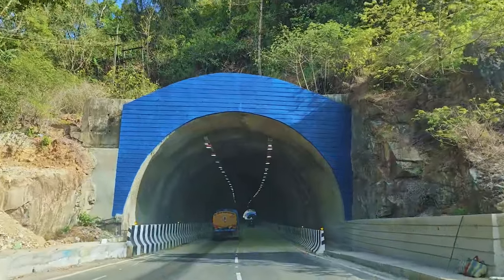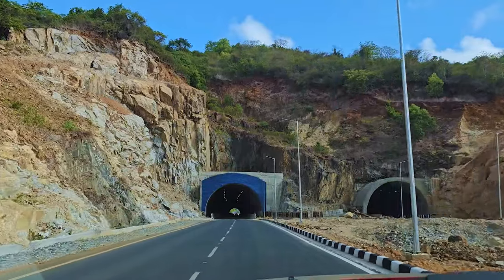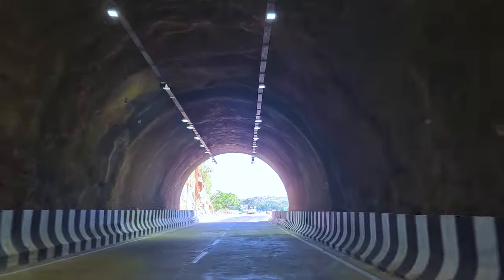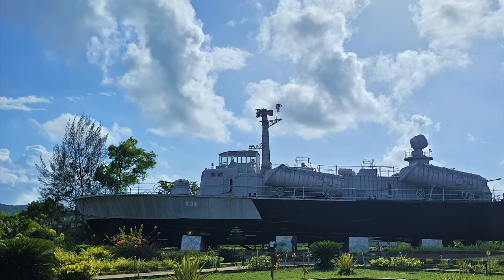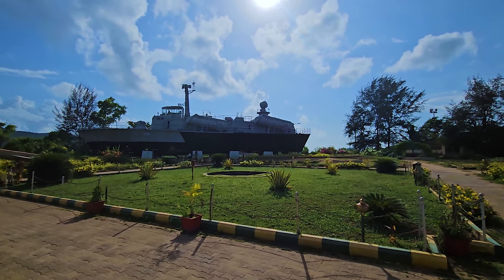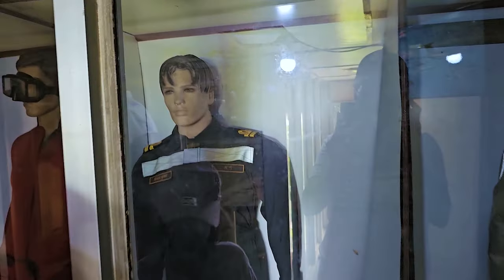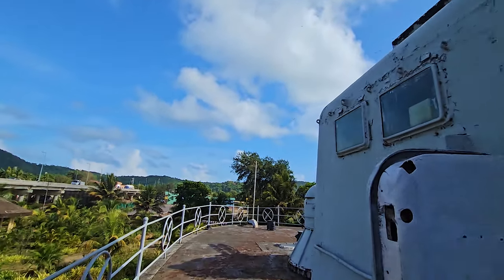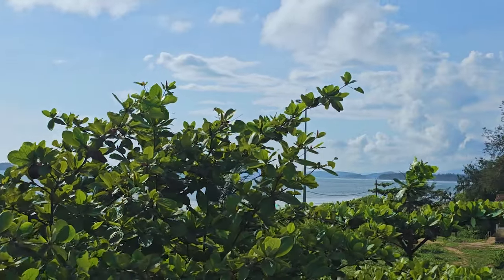INS CHAPAL WARSHIP MUSEUM | Must Visit in KARWAR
You get to watch all our travel and food vlogs.